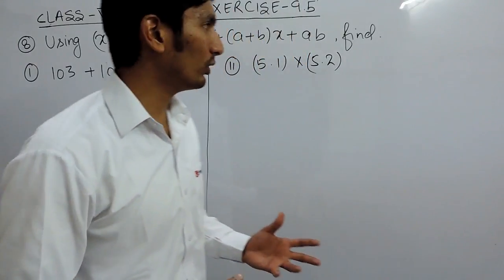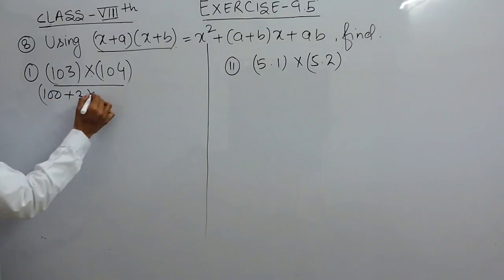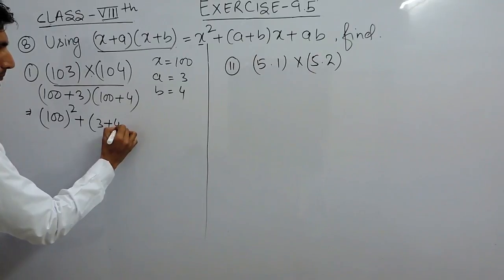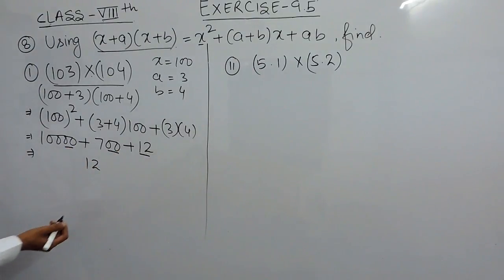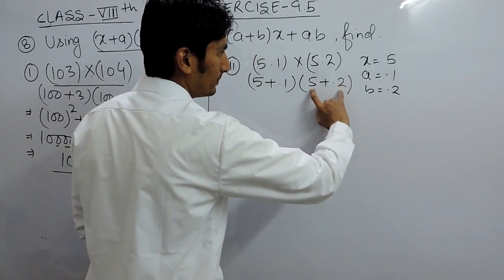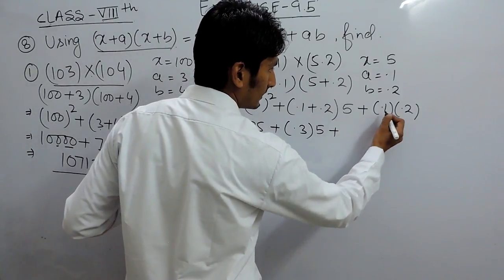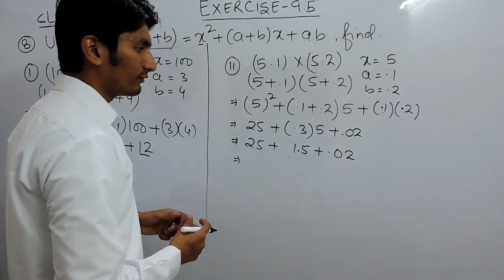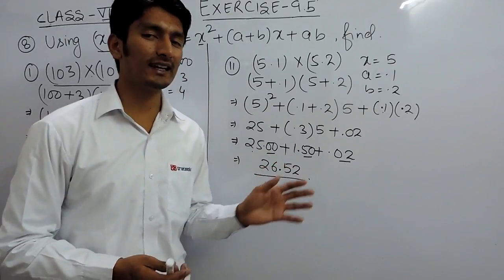Exercise 9.5 Question 8 (i,ii) NCERT Solutions for Class 8th Maths Algebraic Expressions